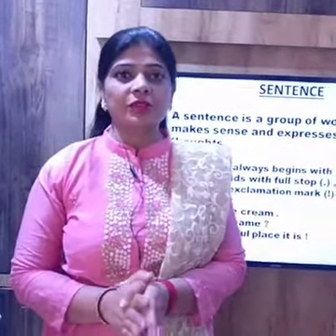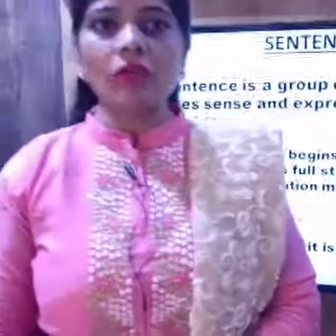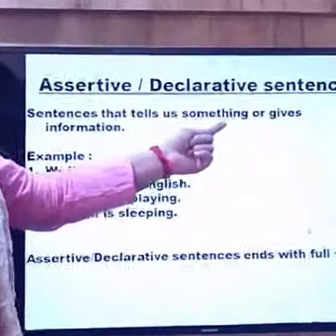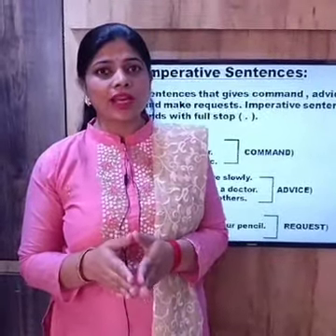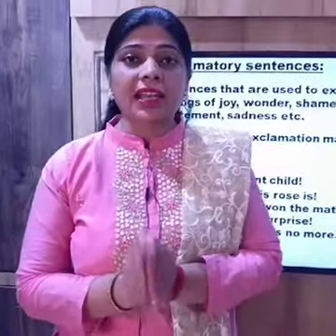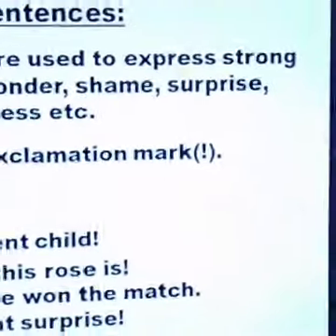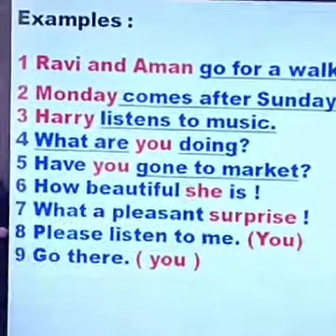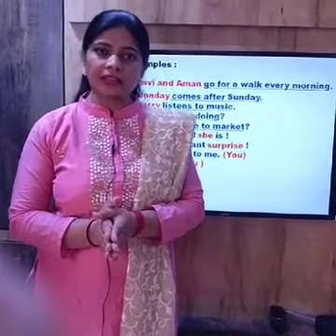April 28, 2020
GRAMMAR :TYPES AND PARTS OF SENTENCE